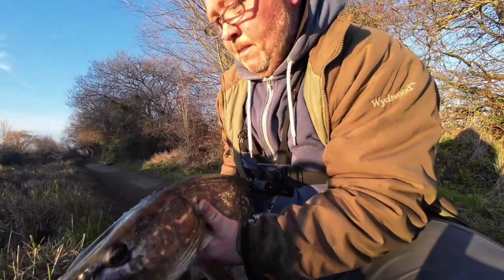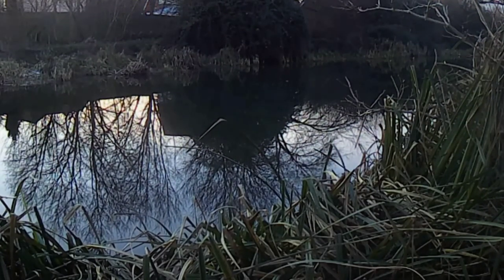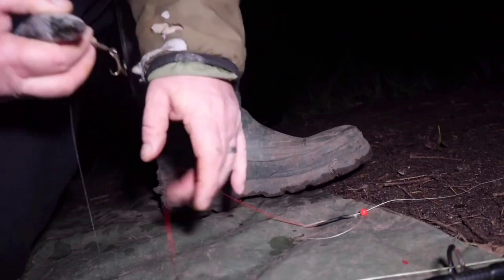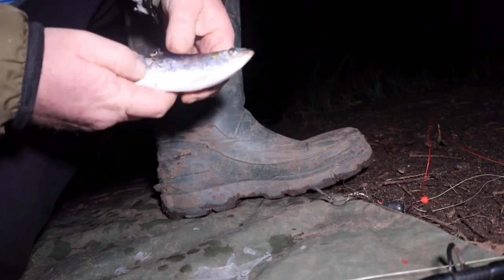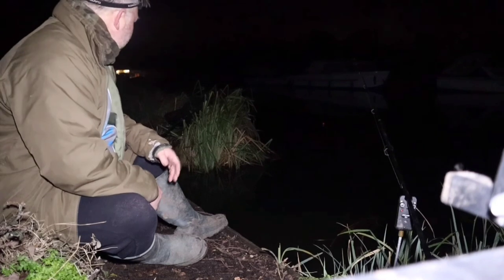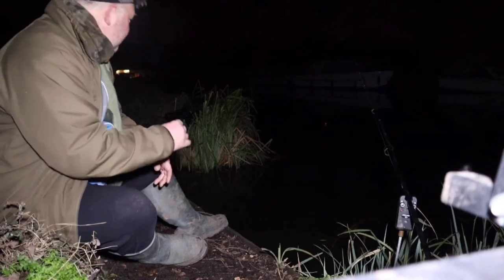Float deadbait night pike fishing... my quest for a big river pike at night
Been trying for a 20lb plus pike for a while this season at night and this video shows the night when my stars aligned ! Had immense fun getting this on film, the fish was extraordinary and a priviledge to meet up with a true river queen pike. Its UK river fishing in it's best form, just getting out of the way and finding those secluded spots where fish gather up on the river in winter. Enjoy!